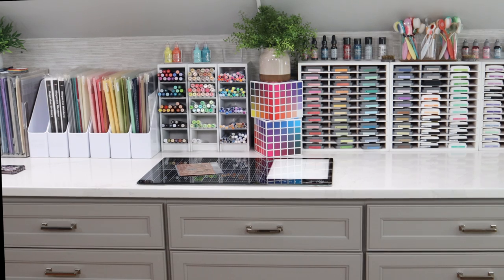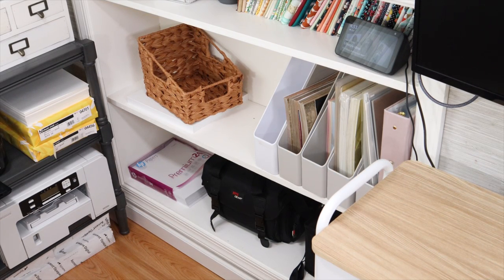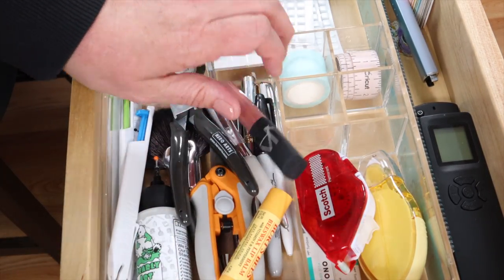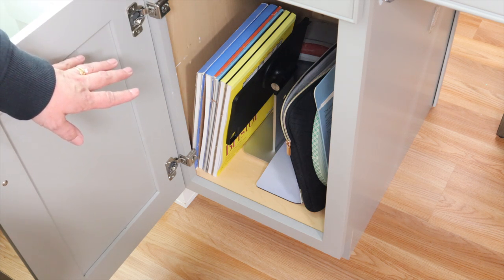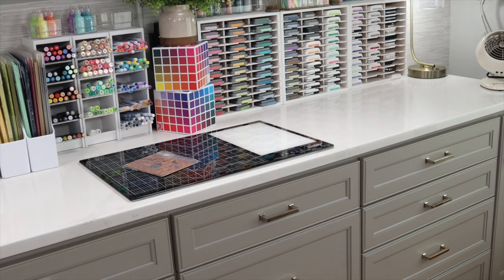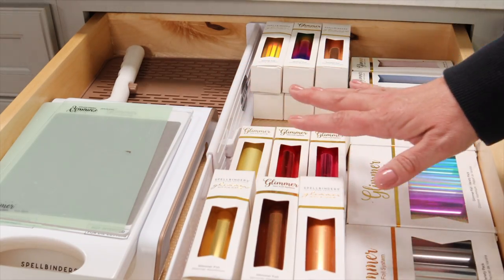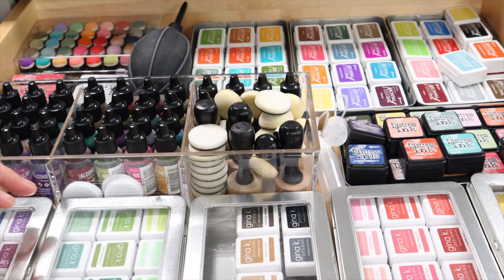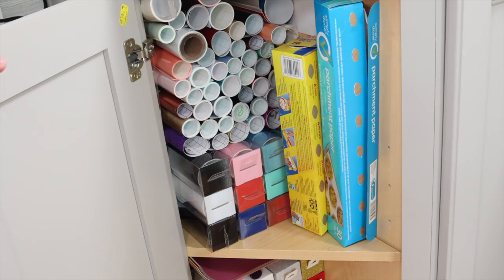Craft Room Tour | 2023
• allen + roth Natural Wood Bracket Shelf 24-in L x 7.8-in D (1 Decorative...

• allen + roth Natural Wood Bracket Shelf 36-in L x 7.8-in D (1 Decorative...

• Elizabeth Ward Bead Storage Solutions: 82-Piece
[ Amazon US ]

• mDesign Expandable Kitchen Drawer Organizer
[ Amazon US ]

• Stamp & Die Storage Pockets-Avery Elle Large
[ Amazon US ]

• Stamp & Die Storage Pockets-Avery Elle X-Large
[ Amazon US ]

• Comic Book Dividers
[ Amazon US ]

• Deep Drawer Divider - 5 Inches High, Expands from 13-22 Inch
[ Amazon US ]

• 3-Tier Accessory Tray
[ Amazon US ]

• Glass Craft Mat
[ Amazon US ]

• Glass Spray Bottle 3.4oz
[ Amazon US ]

• Magnetic Bowl 4" Inch
[ Amazon US ]

• Colored Pencil Organizer Holds 166
[ Amazon US ]

• Stackable Clear Drawer Organizer Set
[ Amazon US ]

• Simple Stories Sn@p Designer Binder 6 x 8-inch
[ Amazon US ]

• Simple Stories Sn@p! Pocket Pages for 6"X8" Binders
[ Amazon US ]

• russell+hazel Acrylic File Box
[ Amazon US ]

• mDesign Plastic Slim Vertical File Folder
[ Amazon US ]

• Clear Document Folder
[ Amazon US ]

[ Amazon US ]

• Amazon.com: DJI Mic (2 TX + 1 RX + Charging Case), Wireless Lavalier...
[ Amazon US ]

• Apple 2021 MacBook Pro
[ Amazon US ]

• Amazon.com: Dell 32 Inch 4K Monitor, UHD (3840 x 2160), 60Hz, Dual HDMI...
[ Amazon US ]

• Seagate One Touch Hub 10TB
[ Amazon US ]

• Neewer NL288 LED Video Light with 2.4G Remote
[ Amazon US ]

• LimoStudio [2-Pack] Wall and Ceiling Mount
[ Amazon US ]

✄ SUPPLIES USED ✄